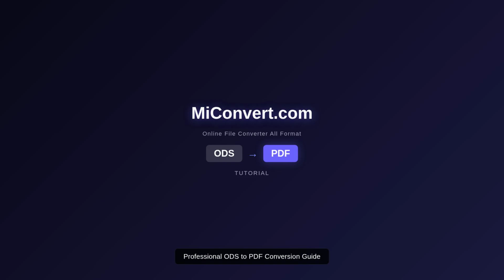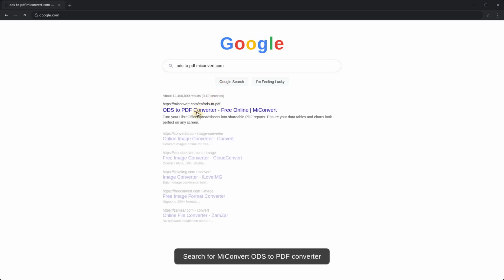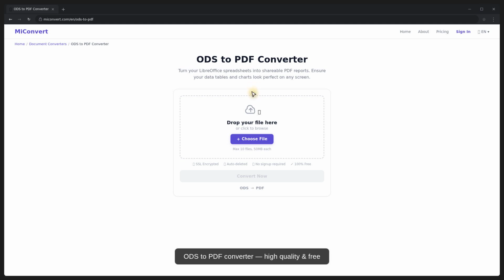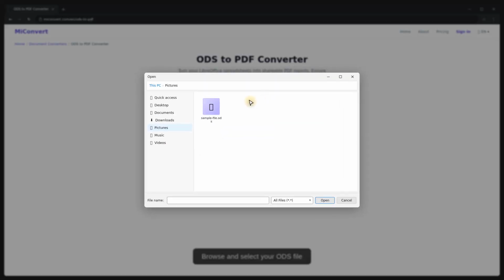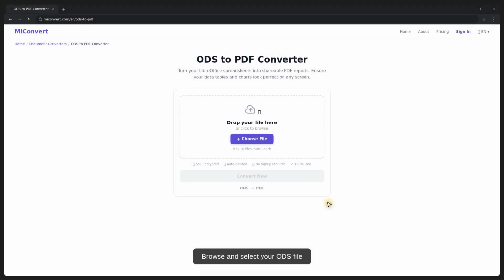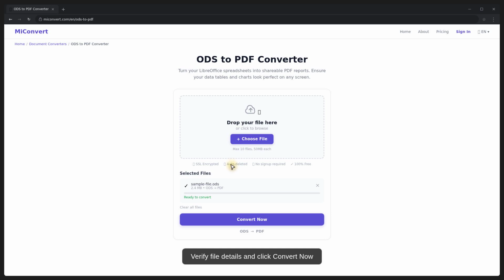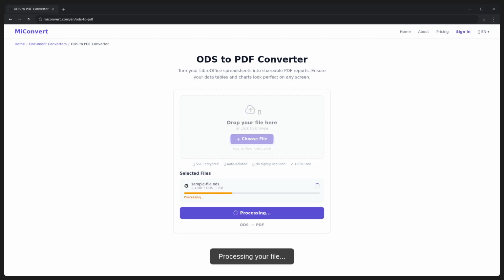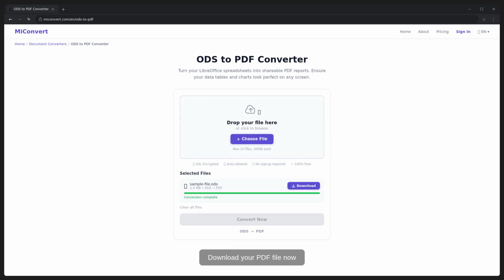How to Convert ODS to PDF Online Free | MiConvert Tutorial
ODS → PDF in seconds! Free online converter at MiConvert.com